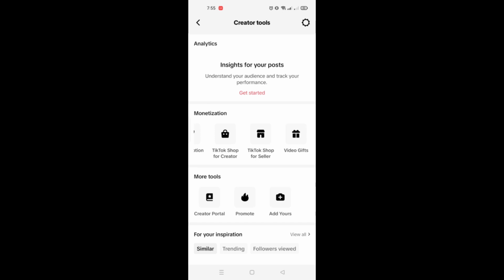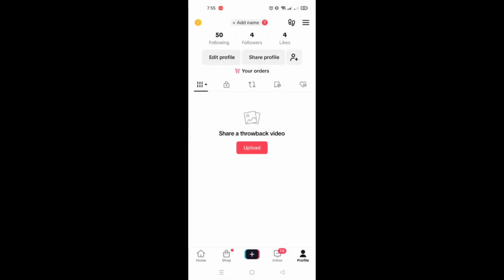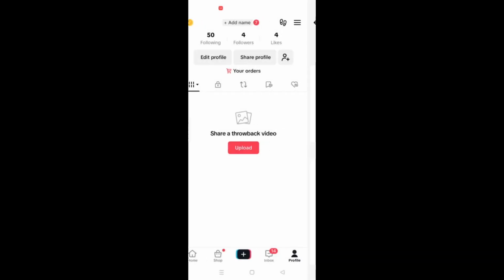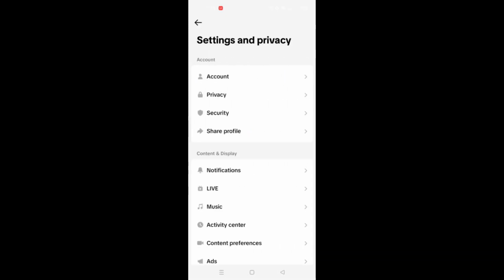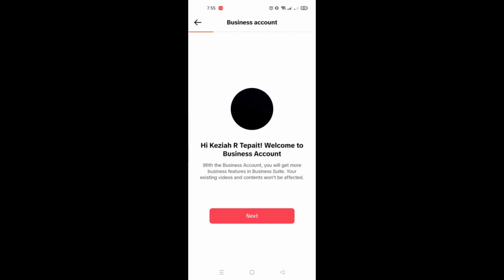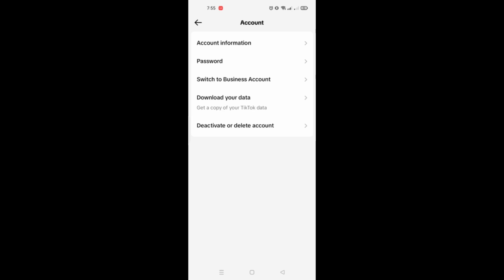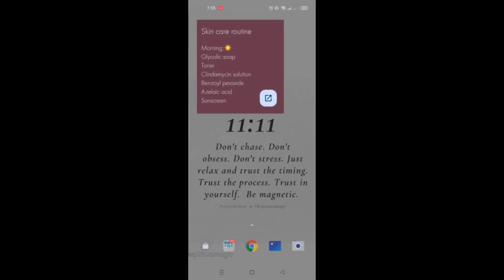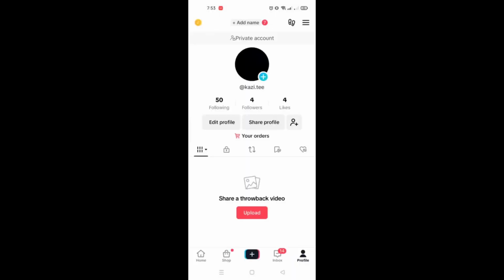How to Fix Tiktok Shop Not Appearing on Tiktok Profile (Best Method)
Don't worry, we've got the best method to fix it! In this video, we'll walk you through the steps to get your Tiktok shop up and running so you can start selling your products to your followers. Watch now and get your shop back on your profile in no time!